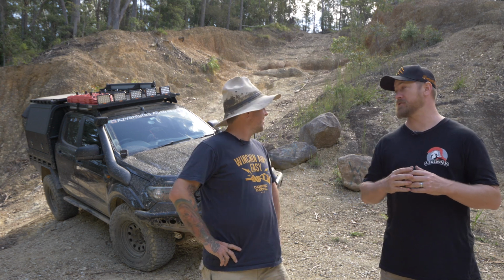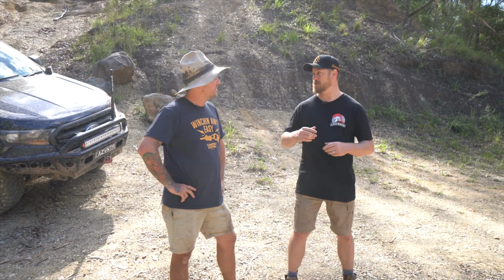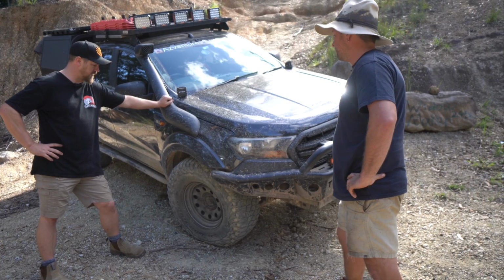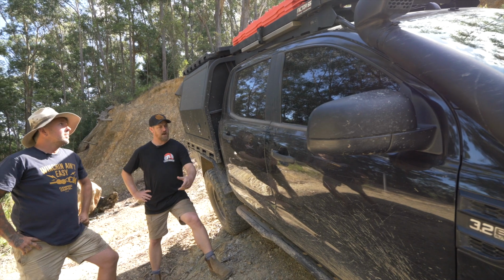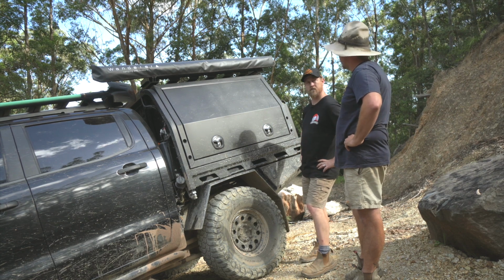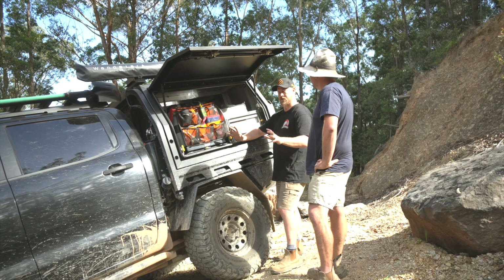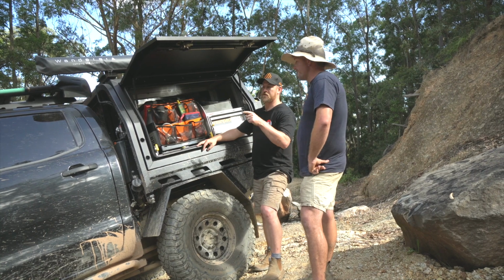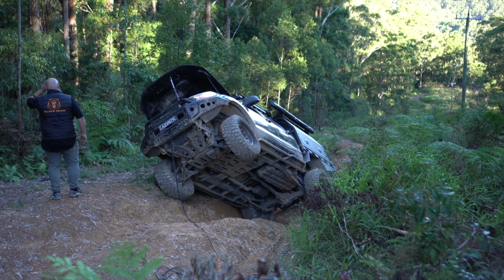FORD RANGER RIG BUILD | 2015 XLS | AZVENTURES AUSTRALIA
THIS IS ONE OF THE TOUGHEST FORD RANGERS IN AUSTRALIA
Check out this 2015 FORD RANGER XLS full rig build!

WHAT'S ON THIS RIG?

2015 Ford Ranger XLS
3.2L 5 speed auto

FRONT SUSPENSION

- Fox 2.0 with custom 800lbs with custom valving to suit - 2.5inch lift

REAR SUSPENSION

- Superior engineering rear coil conversion with custom length fox 2.0 remote res shocks with custom valving
- Lovells 450kg constant coils sitting at 3inch
- Super pro upper and lower control arms

 WHEELS AND TYRES

- Bf Goodrich km3 315/75/16
- Dynamic wheel co steelies- 16x8 pos20

Legendex rock sliders

Engine tune by Legendex

Tjm chaser bar

Tjm torque winch 9500lbs

Factor 55 ultra hook

Hayman Reece tray back tow bar

Front runner rack with table kit

Egr flares

 Front locker - Harrop e-locker

Gme XRS connect uhf

2.1bd 600mm antenna

 Ryco 2nd fuel filter and catch can

Scan gauge 2

LIGHTS

- Stedi St303 pro 28.2 inch light bar
- 5 x stedi quad pro
- Stedi rock lights

 Mits alloy tray and canopy

 1650L tray

1400 canopy clear view drop slide

Travel buddy oven

Evakool 50Lt fridge

Enerdrive off grid 12v package

Simarine pico monitor

200ah lithium battery

2000w inverter

Who is in this video?